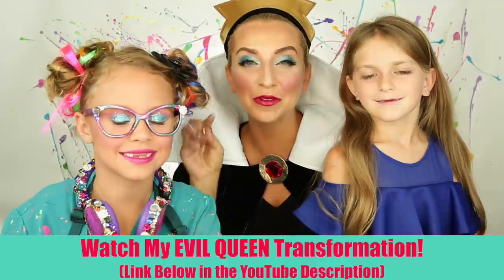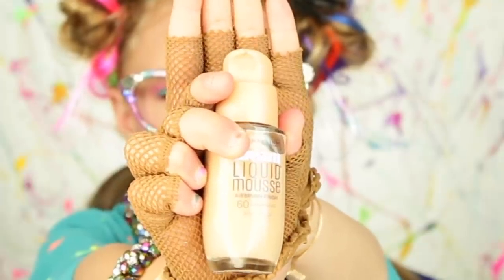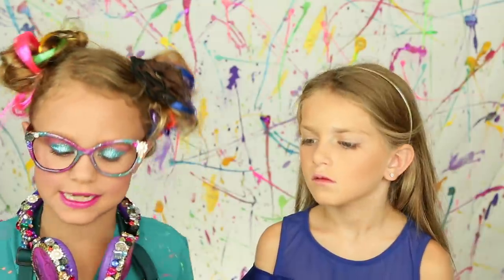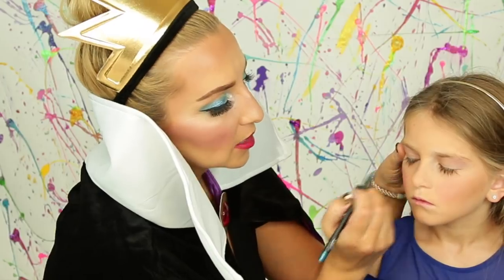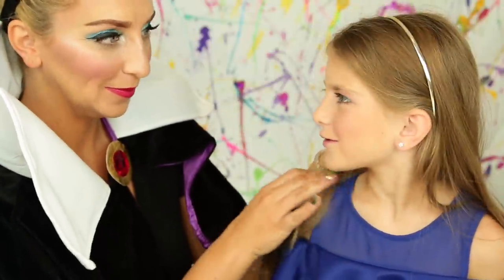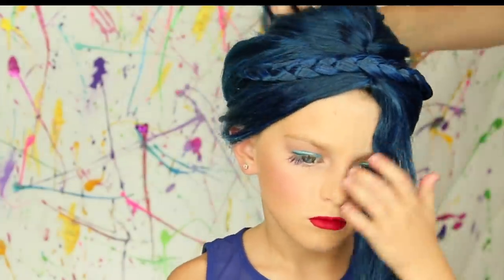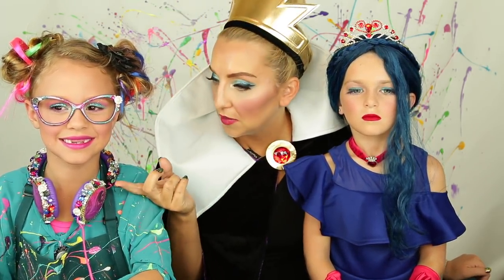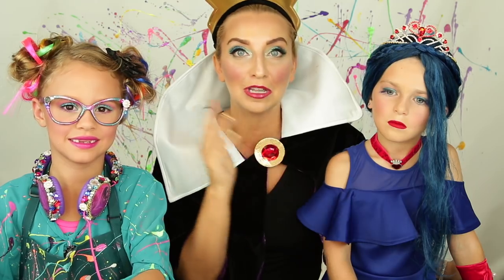Disney Descendants 2 Evie Cotillion Makeup & Costume Tutorial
I promised you guys an AMAZING makeup & costume tutorial for Halloween--and here it is: Evie's Cotillion Makeup & Costume Tutorial from Disney's Descendants 2! This DIY Evie Costume from Descendants 2 is super easy to do. We've show you exactly how to re-create the Evie Makeup in our Tutorial AND show you exactly where to get everything you need to DIY your Evie Costume for Halloween!

I know a lot of little girls want to be Evie from Descendants 2 this year for Halloween! So I just KNEW we had to grab Daya from The Daya Daily and have her help us do a Halloween Costume Tutorial for Evie— Cotillion Evie from Descendants 2! You can't find the Cotillion Costume for Evie ANYWHERE. It has to be DIY. So check below for where we found everything to re-create the Evie Cotillion Dress, Makeup and Costume! HAPPY HALLOWEEN!

Don’t forget to check out Daya’s YouTube Channel over here to check out the Evil Queen Makeup Tutorial for all the moms out there and the Descendants 2 DIZZY Tutorial
Evil Queen Tutorial:

✨Evie’s Red Cotillion Crown

✨Evie’s Red Cotillion Gloves

✨ Evie's Wig

💥ARE YOU NEW TO MY CHANNEL?  Would LOVE to have you as part of The Melea Show Family!👪 💋

💰Want to "Live the Ultimate Life for Less"??  I like to do LIVE Videos and LIVE giveaways a lot! That way,YouTube will let you know when my next video goes up. And I don't want you to miss anything!

💗Would LOVE for you to follow me over on Instagram for posts and my InstaStories! We have a lot of fun over there. I share more money-saving tips, beauty tips, favorites, our family's travels and more! Find me @TheMeleaShow over there. And comment with YouTubeFam so I know you came from YouTube!

Want to send me something?! I love getting stuff in the mail & may feature it on one of my videos:

The Melea Show
1878 W 12600 S #507

XO, 💕Melea